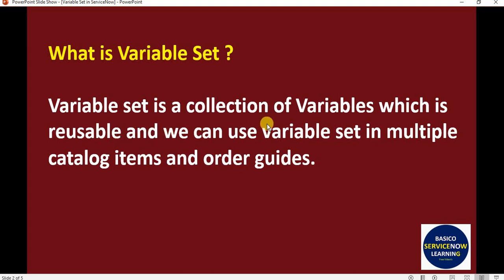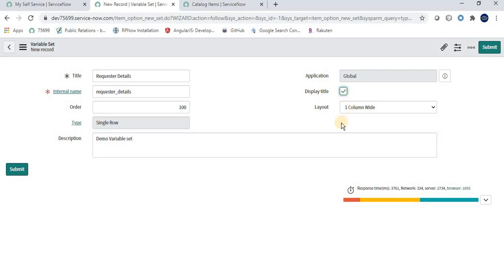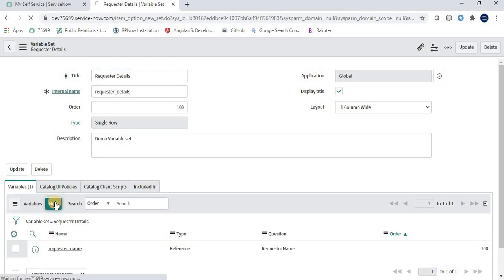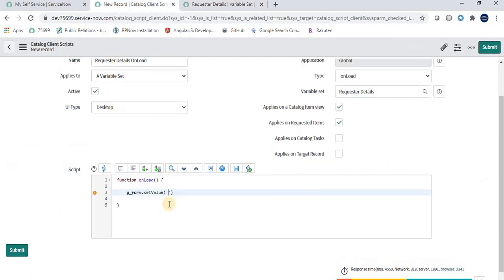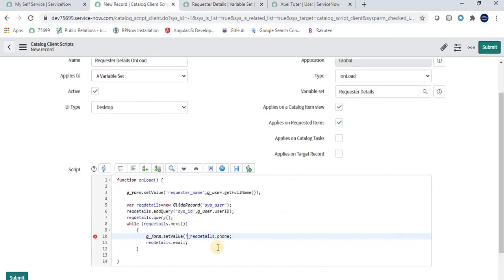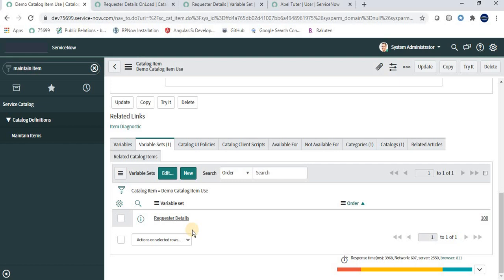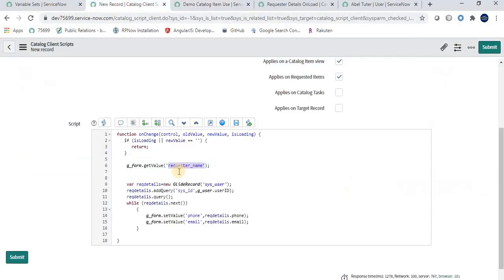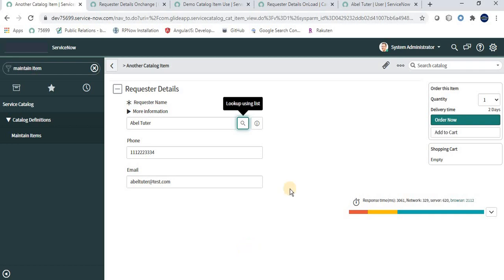Variable Set in ServiceNow | Creation and Scripting Demonstration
Variable set in servicenow is a collection of variables which is reusable and we can use variable set in multiple catalog items and order guides. Variable set is widely used in catalog item such as for requester details, information about some product details etc.

If you are a ServiceNow beginner and looking to do online ServiceNow Development or ServiceNow administration course. You can refer below link: